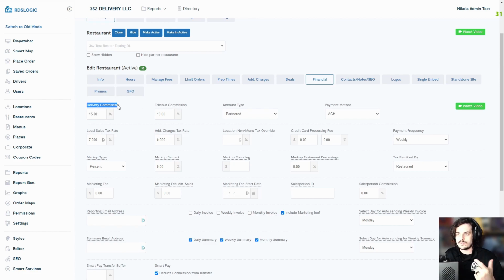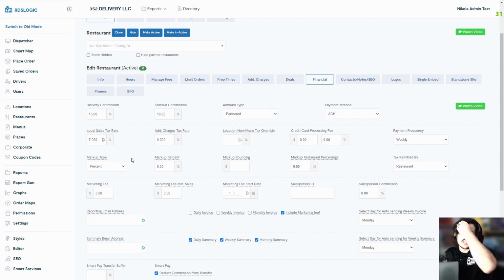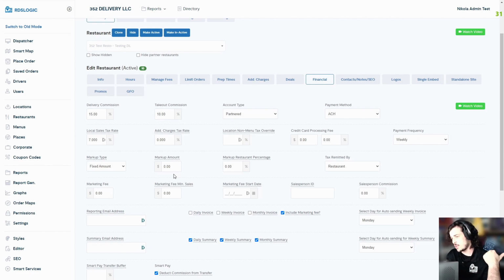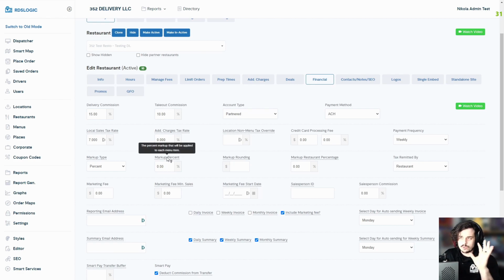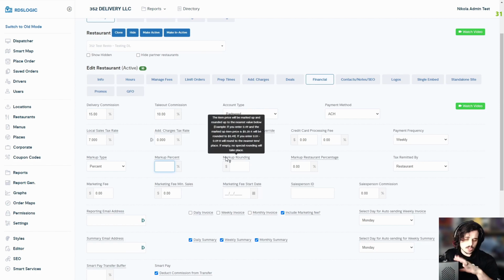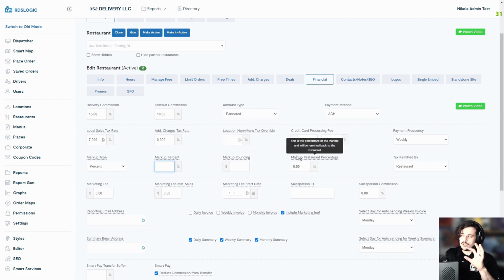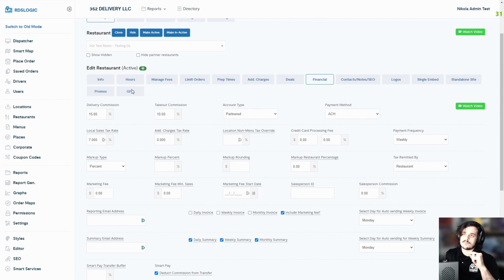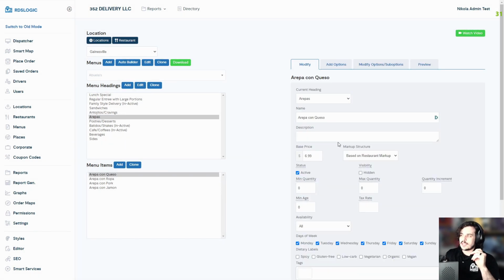DeliverLogic - Delivery Commission and Menu Markup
Having a well thought out commission structure can help you close deals easier and have more partnered restaurants. You can always pass some of the expenses/commission to the customer also with our Menu Markup feature.